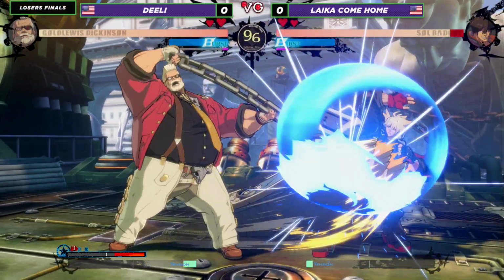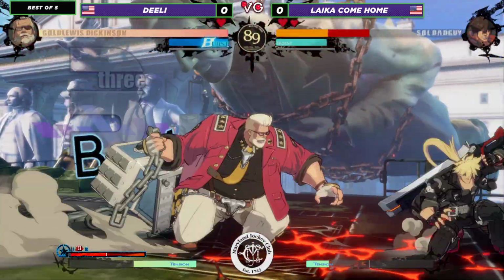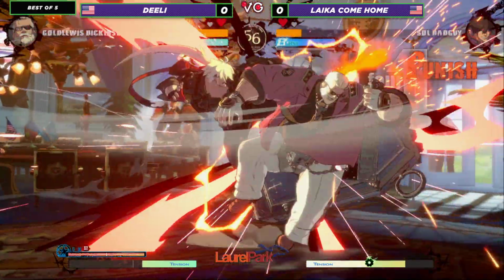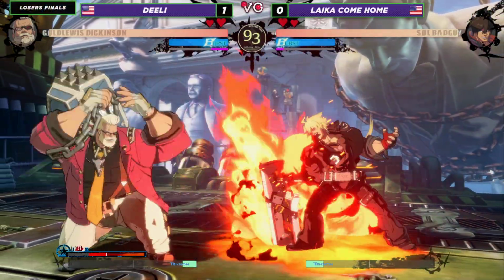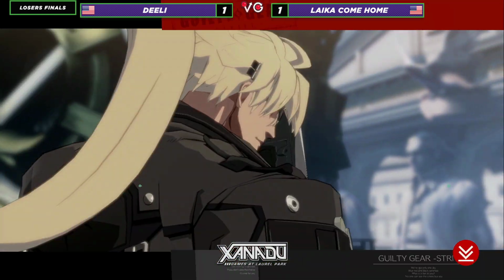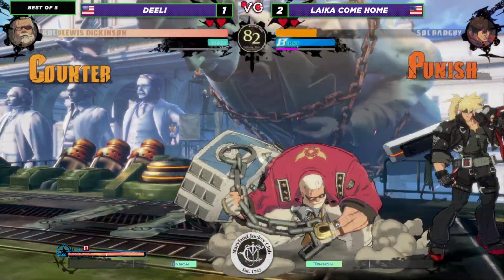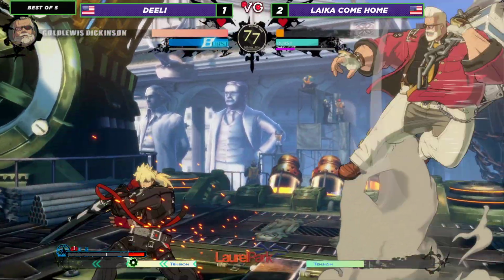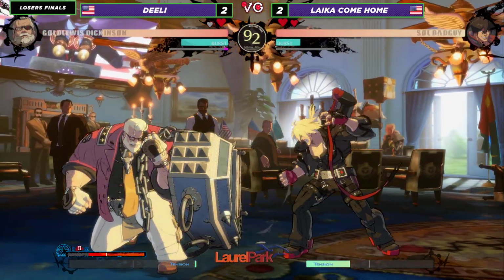F@X 460 Losers Finals - Laika Come Home (Sol) Vs. Deeli (Goldlewis) Guilty Gear Strive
Xanadu Games At Laurel Park
198 Laurel Race Track Rd.